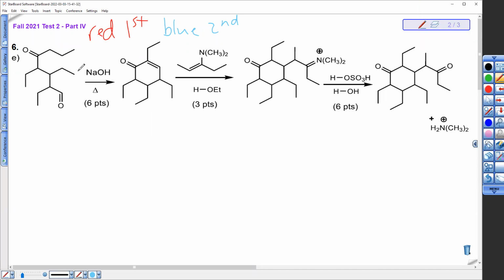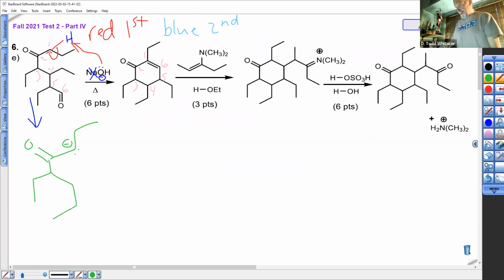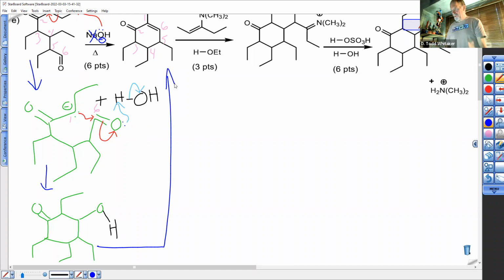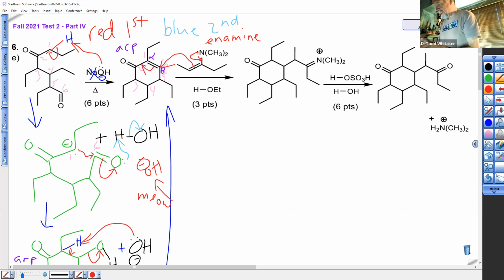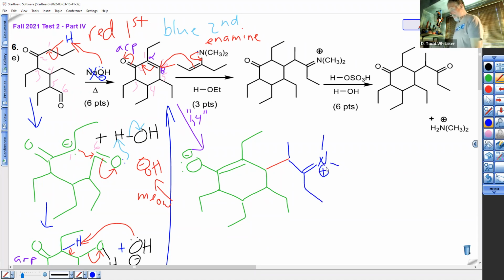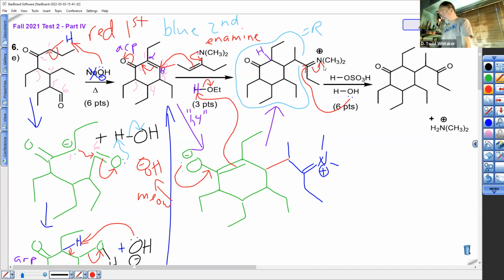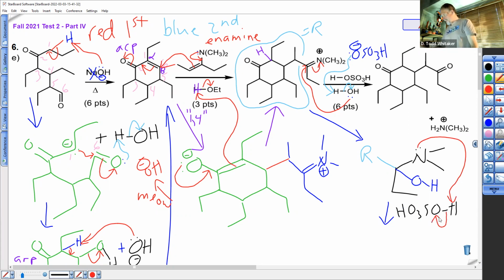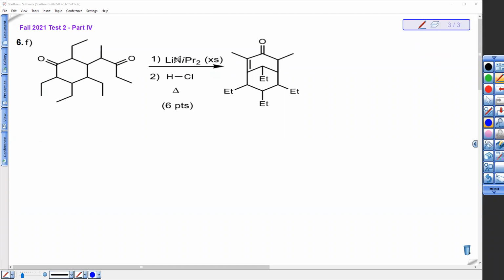F21T2 IV Mechanism 6e